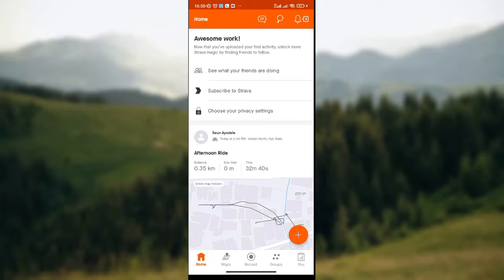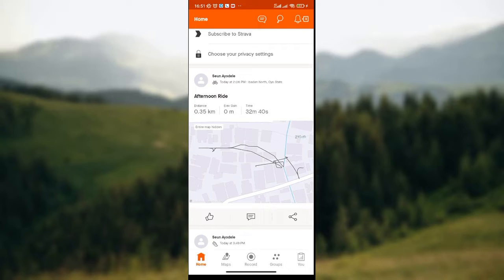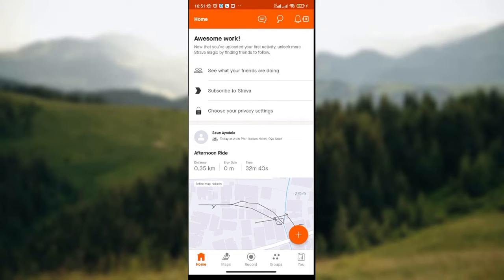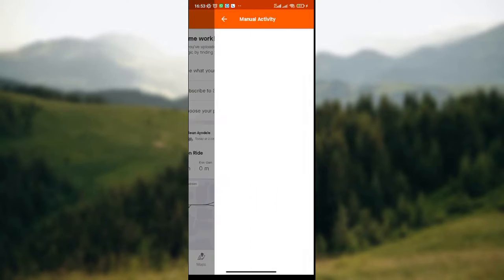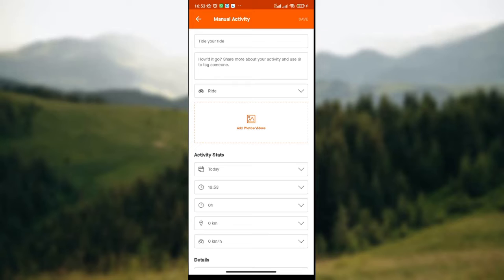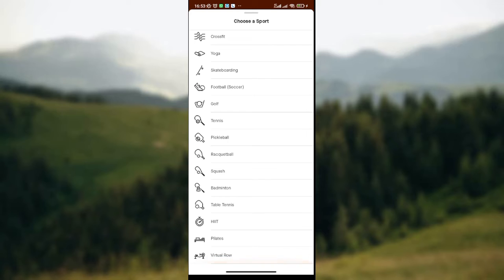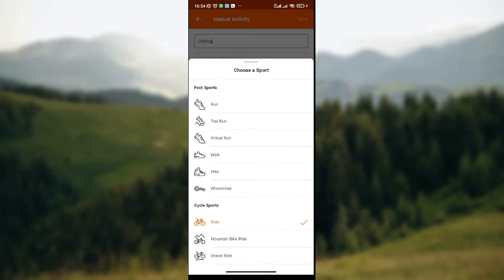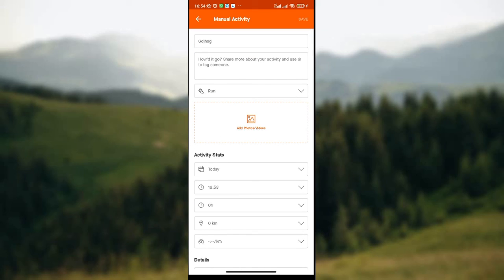How to Record Treadmill in Strava App (Easiest Way)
Today we talk about How to Record Treadmill in Strava App, so stay until the end of the video to see the full explanation.